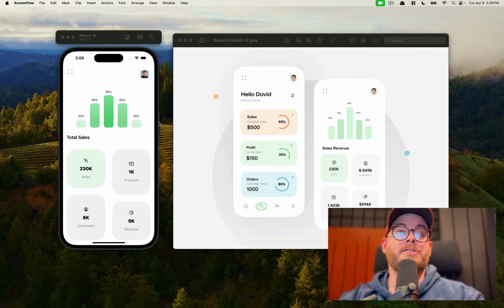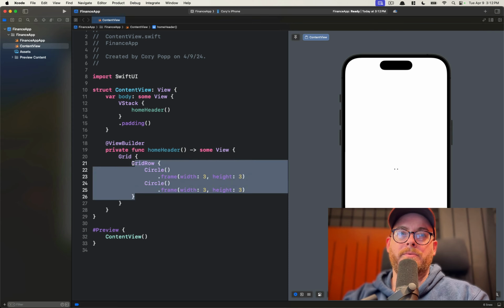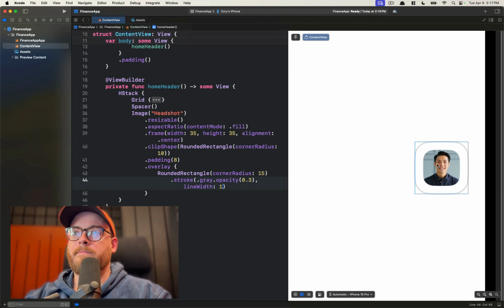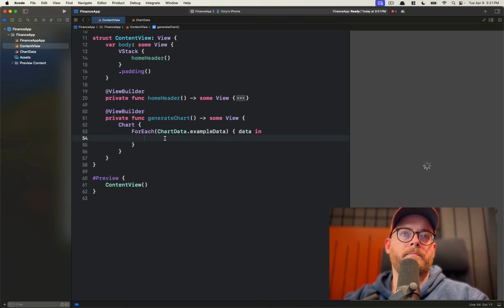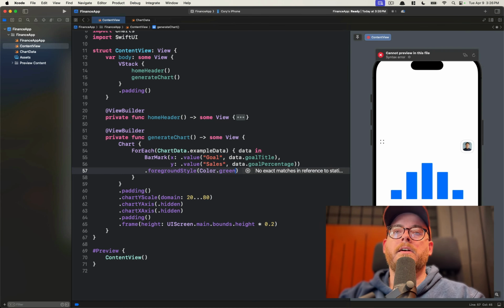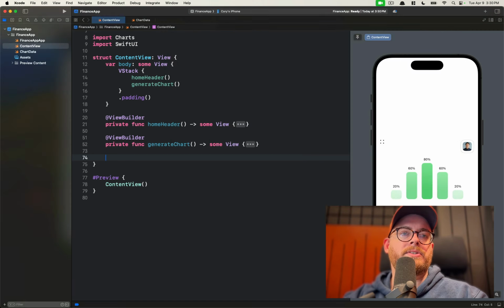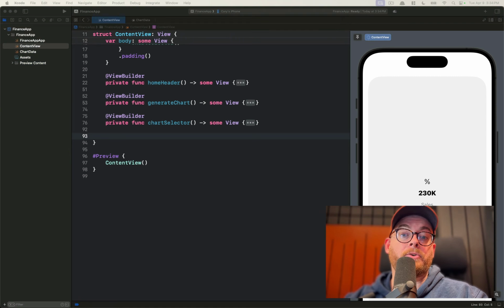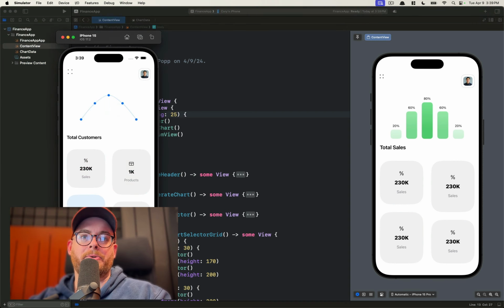Building a Mobile Finance App in SwiftUI - Part 1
I'll get better with the camera placement I promise 😅 - Stayed tuned for episode 2!

UI/UX credit and special thanks goes to Ghulam Rasool who gave me permission to recreate his design. Check out his other excellent design work